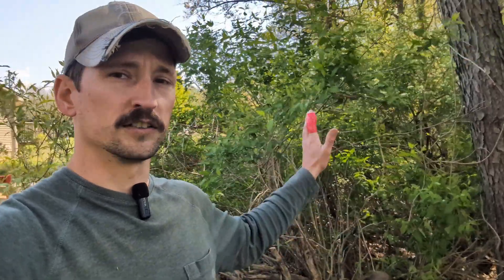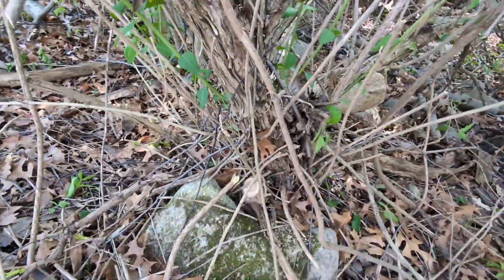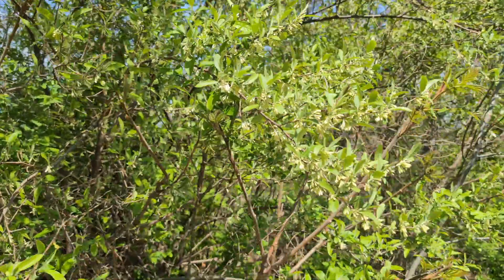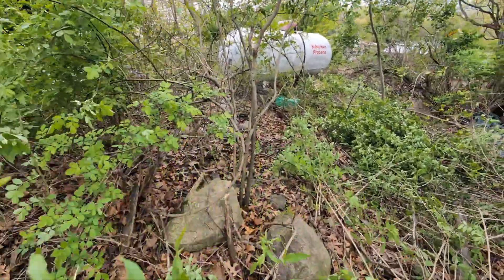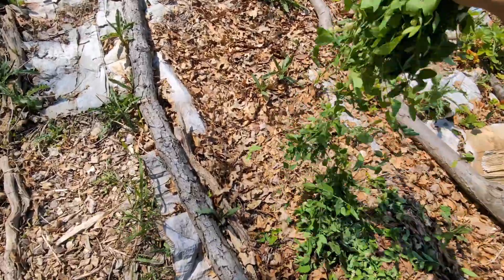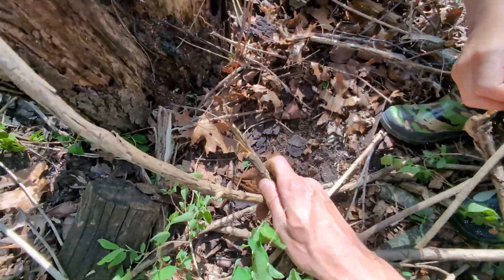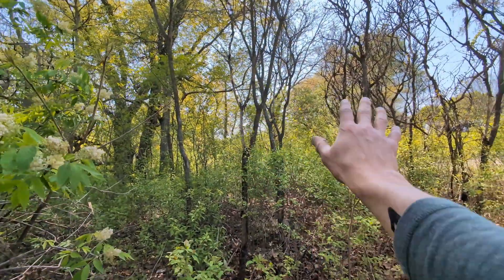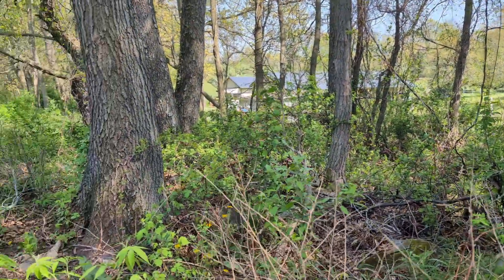Invasive Plant Recycling to Useful Biomass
invasivespecies forestrestoration permaculture Clearing invasive plants to reestablish native plants. Recycling biomass into mulch, Biochar, potash, and mason bee houses. Removing invasive Honeysuckle, Autumn Olive, and other non native plants.